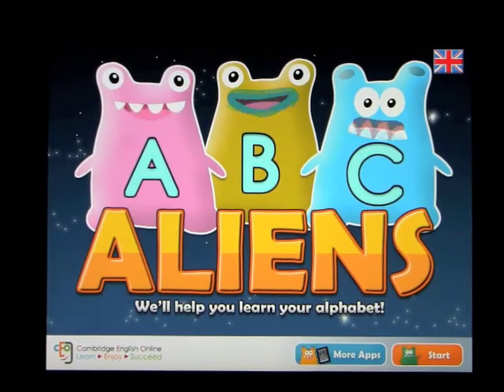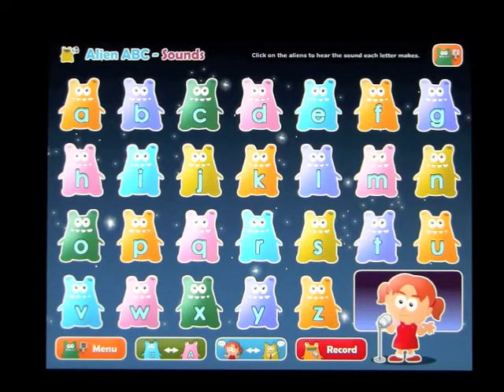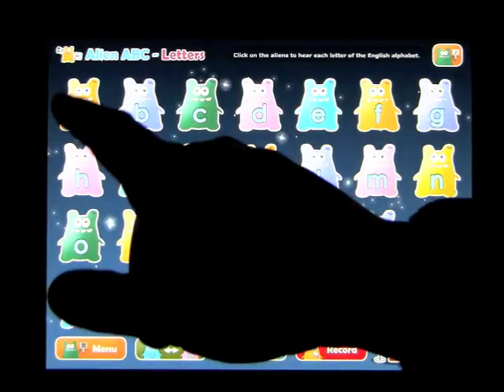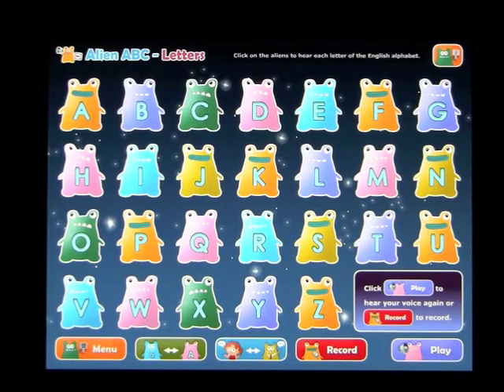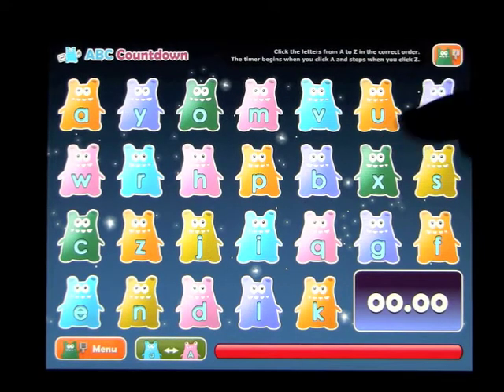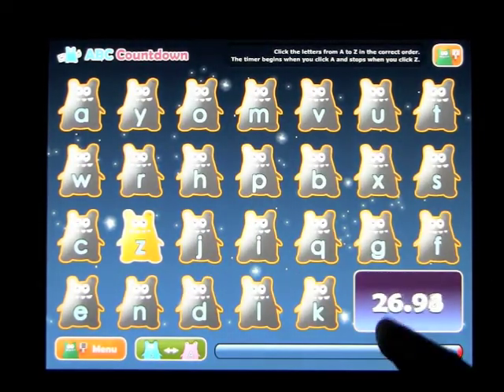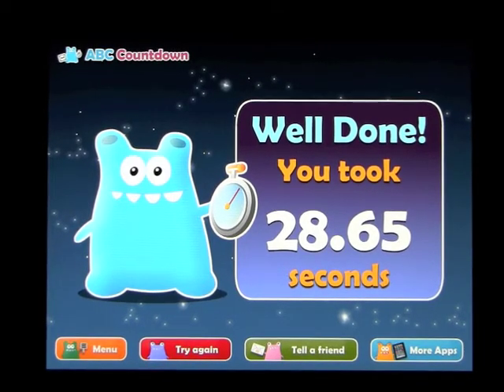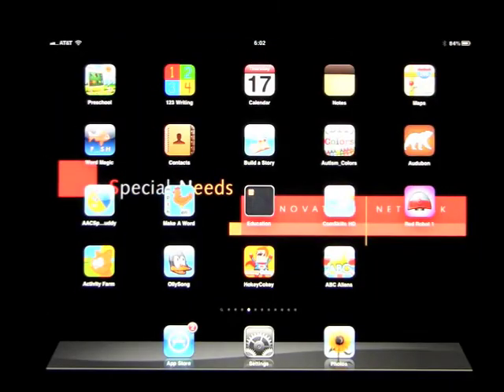ABC Aliens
Let our amazing aliens help you learn your alphabet! Learn and practise the letters and sounds of the English alphabet as never before, thanks to our funny little aliens in our 'big-screen' iPad app. Plus, test yourself, your friends or your family with our set of addictive alphabet countdown games. With 4 great resources in one, this is a resource that has something for everyone.

Letter recognition and learning phonics (the sounds that letters make) help provide the building blocks for your child's reading and writing development. So, let our ABC Aliens give your child a head-start on their road to literacy success.

This beautifully-illustrated/animated and professionally-recorded resource helps children master the English alphabet as well as the sounds each letter makes. Capital and lower case letters modes, as well as a choice of voices (alien or child) allow for even more flexibility in your child's learning and development. Add to this the Record & Play Your Voice functions and you have an app that is hard to beat when it comes to taking the first steps towards successful reading and writing. To consolidate what your child has learnt, why not take the ABC or ZYX Countdown challenges?

Loved by children, both native and non-native speakers of English, from ages 3 to 10, (as well as their parents and teachers!) ABC Aliens is a stimulating way to join in and engage with your child's learning while boosting their English level through educational play.

Developed by online & mobile education specialists, Cambridge English Online Ltd, with 10 years' experience creating cutting-edge online and mobile resources, ABC Aliens has been tested and reviewed by teachers and parents and aims to support the UK National Curriculum guidelines on teaching and learning letters and sounds.

Features:
- 4 fun, educational alphabet Letters & Sounds activities in one 'big-screen' app
- Practise the sounds of the English alphabet (choose between capital and lower case letter modes)
- Learn and practise the letters of the alphabet (choose between capital and lower case letter modes)
- Choose the character and voice you want to hear. Alien or child?
- Play our highly-addictive, tension-filled ABC Countdown games (capital and lower case letter modes). How quickly can you go from A to Z?
- Play our even trickier, tension-filled ZYX Countdown game (capital and lower case letter modes). How fast can you click the alphabet backwards?
- Record and play your own voice function
- Beautifully illustrated/animated, aliens help engage/entertain
- High-quality, professionally recorded audio to help perfect pronunciation
- Ideal for native and non-native speakers of English
- Perfect for helping developing literacy
- Created especially for iPad's big-screen format (not a resized iPhone app)
- Easy to use, navigate and enjoy